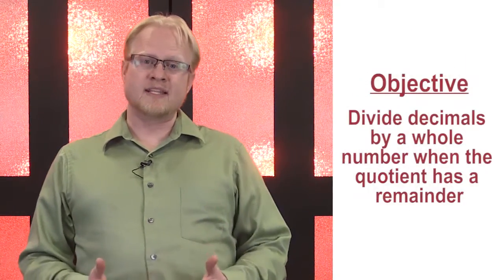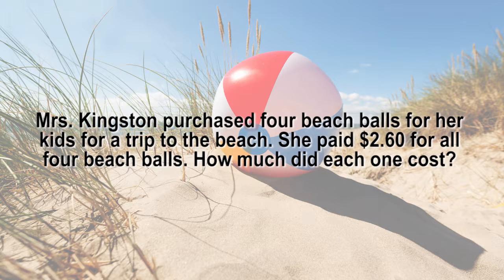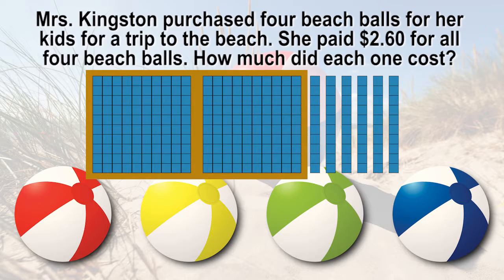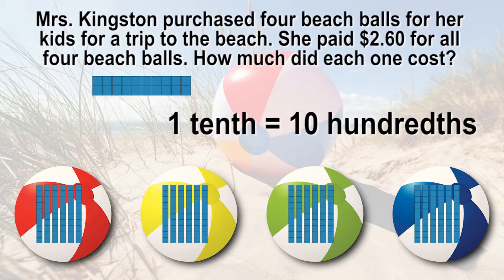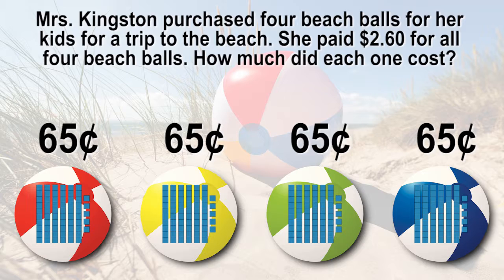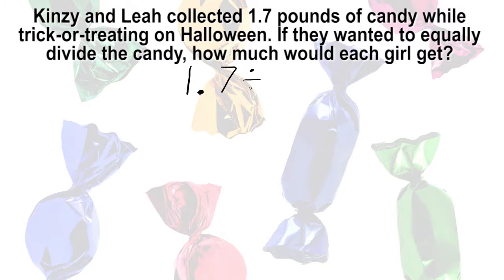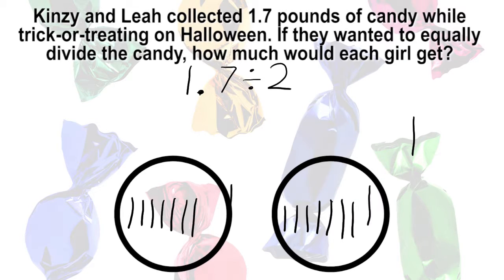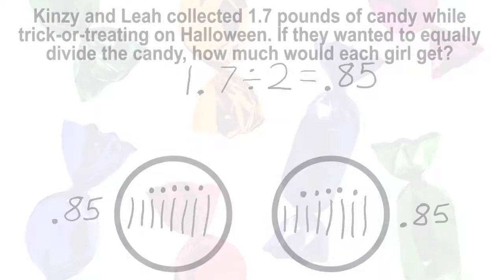3.12 - Decimal ÷ a Whole Number With Remainders